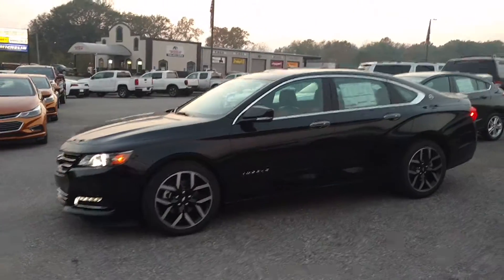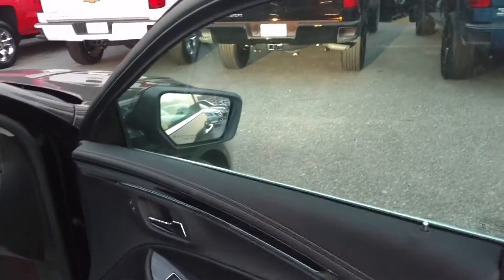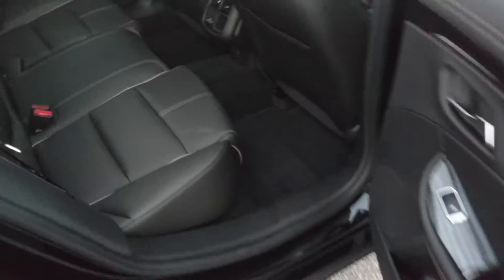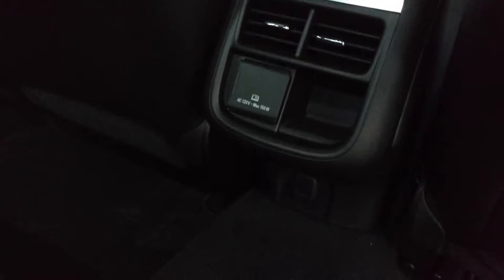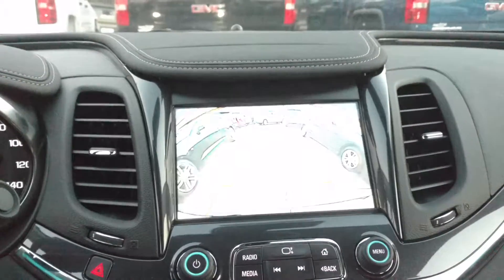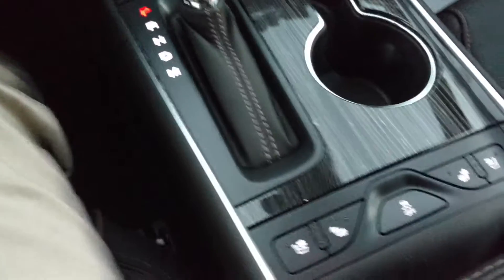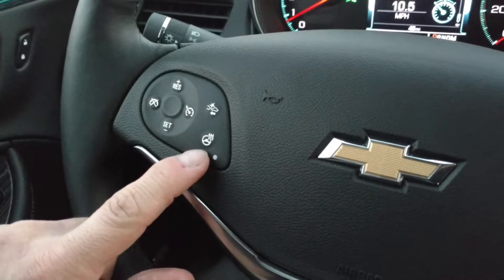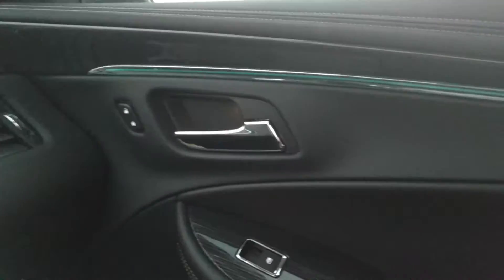Your 2017 Chevrolet Impala Tenesia!